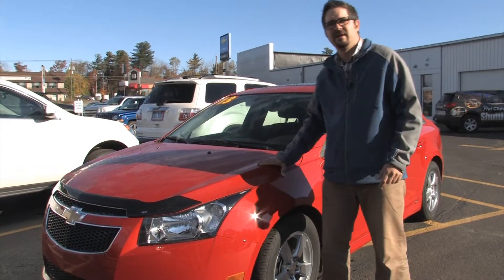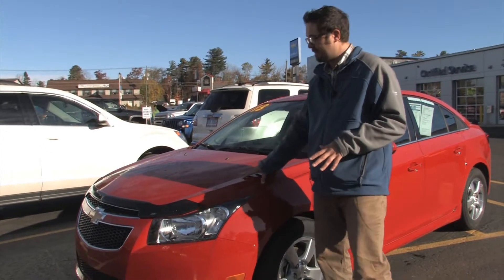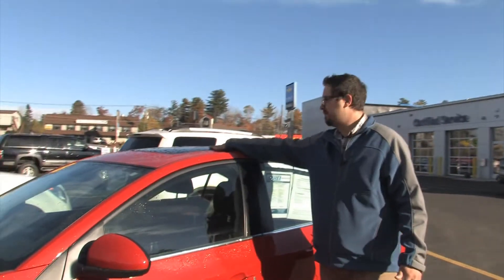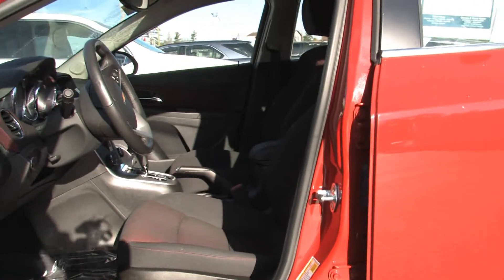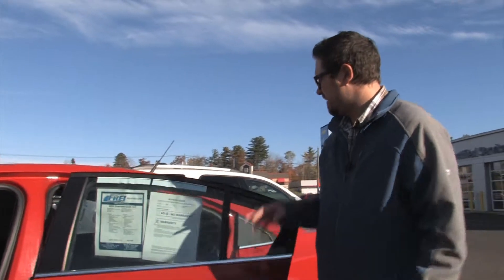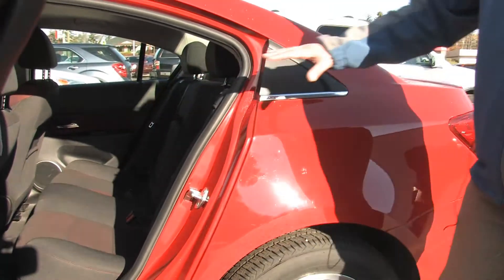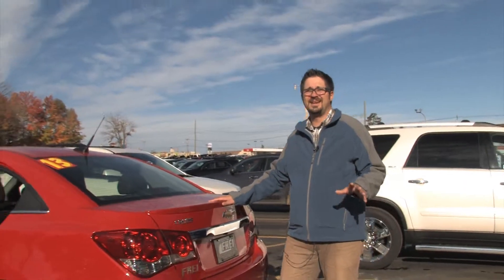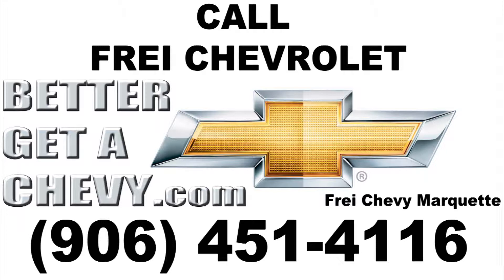2013 Chevrolet Cruze Red stk211208 Marquette Michigan Frei Chevy